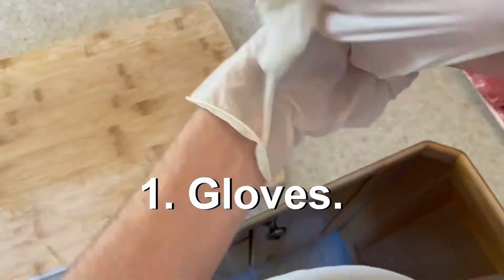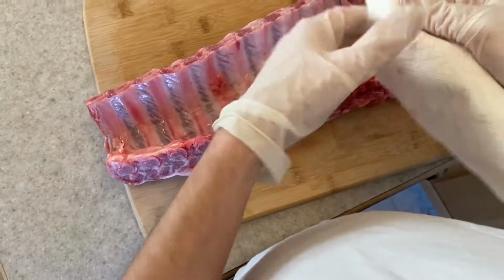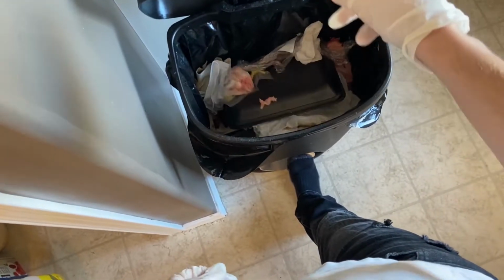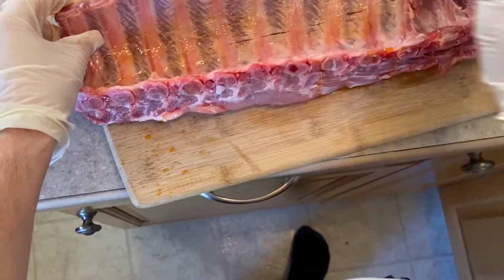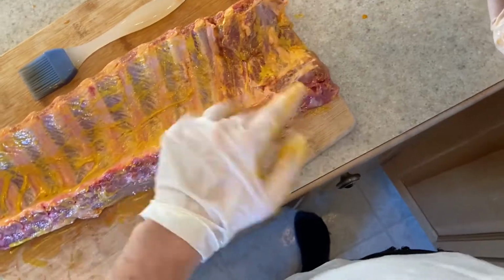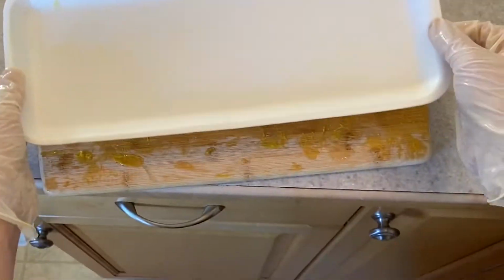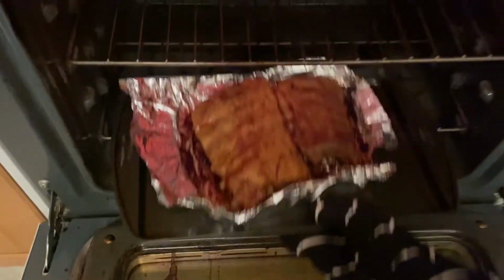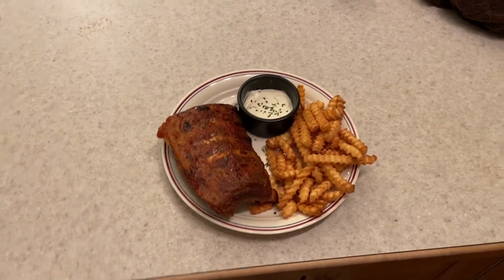Easy 5-Ingredient Spicy Ribs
Just a normal recipe video. Really.

Song: Lobo Loco - Keep It In Your Heart